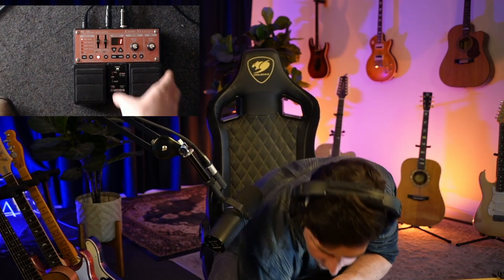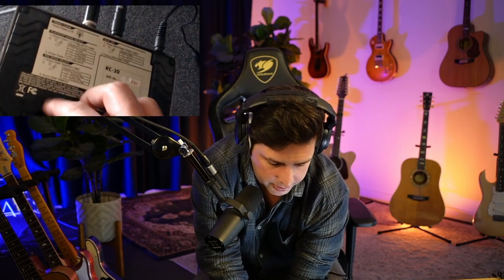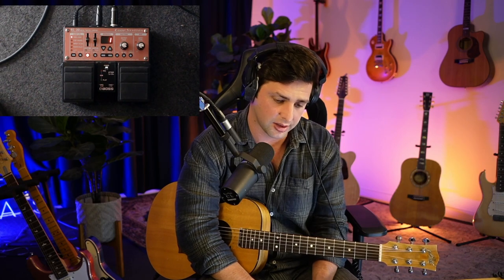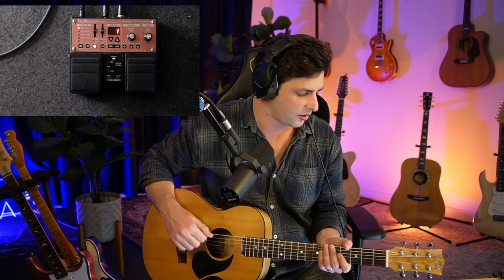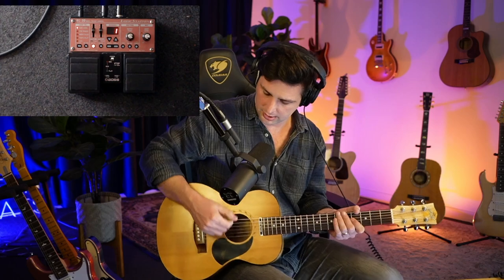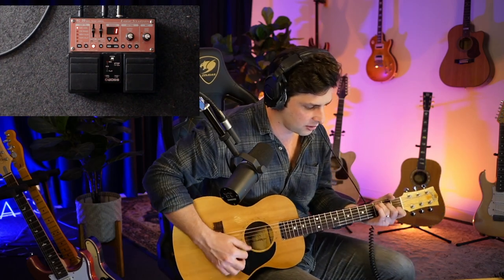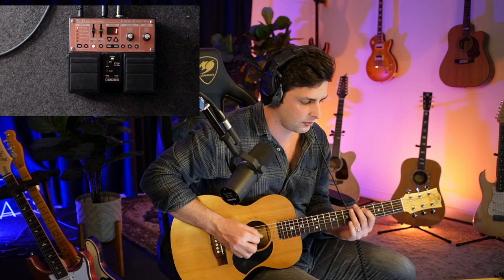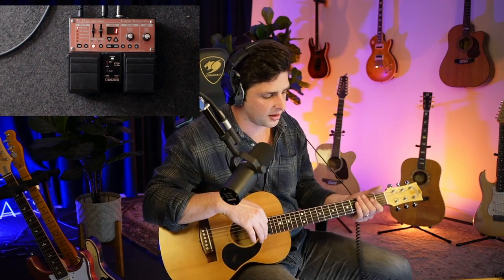RC 30 Quick Set Up Guide - Looping Lesson